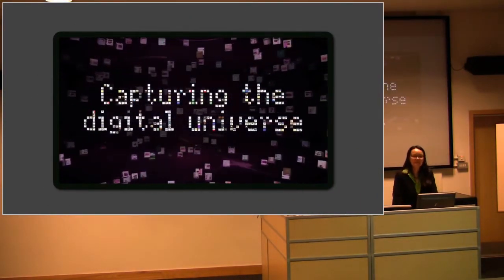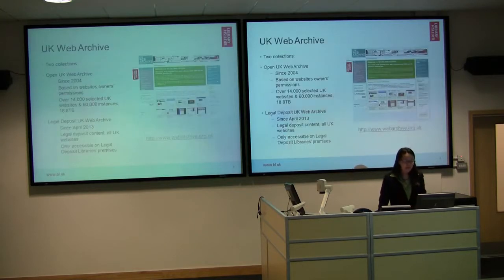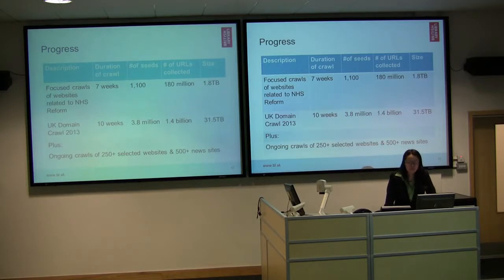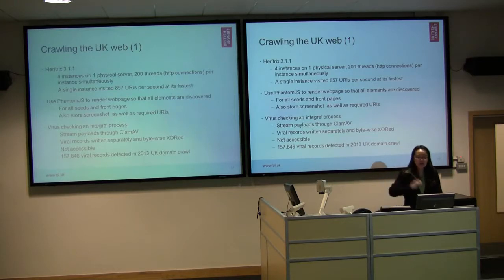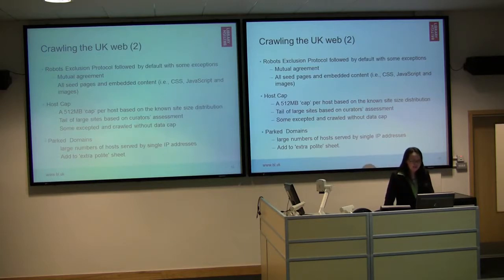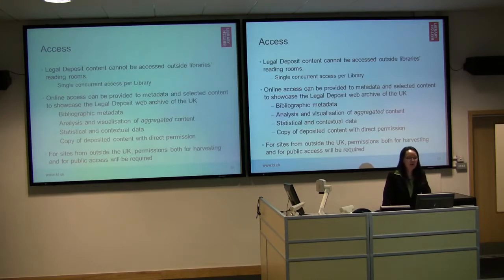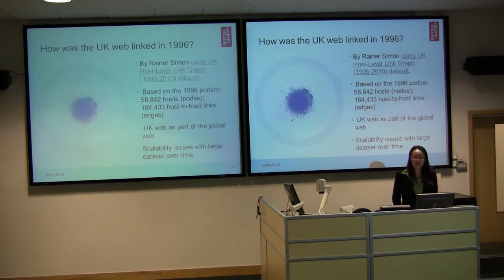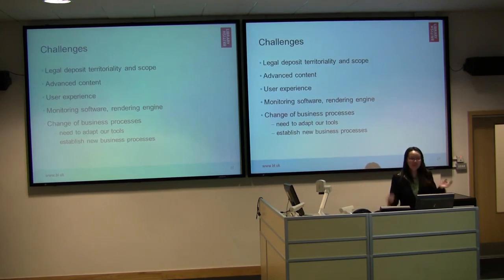BCS South West - The British Library, "Scaling up to preserve the UK web" - January 2014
The British Library has been archiving UK web sites since 2004, aiming to understand the challenges involved and to build the capability to preserve the UK's digital heritage for future generations. This work has been significantly intensified since 6 April 2013, when the Non-print Legal Deposit Regulations were put in place by the UK government. This legal framework enables the UK Legal Deposit Libraries to collect digital publications as they have done with printed publications such as books and journals, in the most cost-effective and comprehensive way. The British Library undertakes periodic crawls of the UK web in its entirety on behalf of the five other Legal Deposit Libraries. This talk will give an overview of the end-to-end web archiving process, involving crawling, indexing, storing and providing access to 4-5 million UK websites. It will also touch upon the key technical, legal and business challenges.

Helen Hockx-Yu is Head of Web Archiving at the British Library. She leads the British Library's web archiving operations and services.